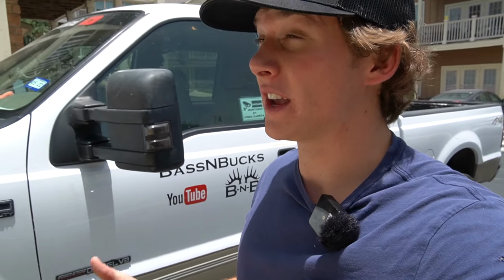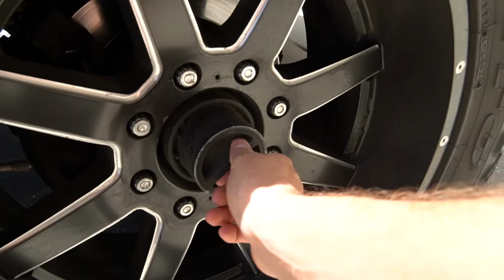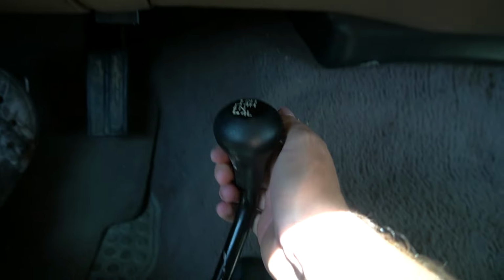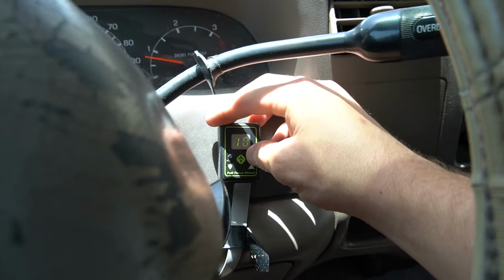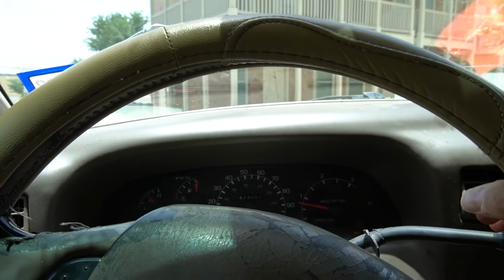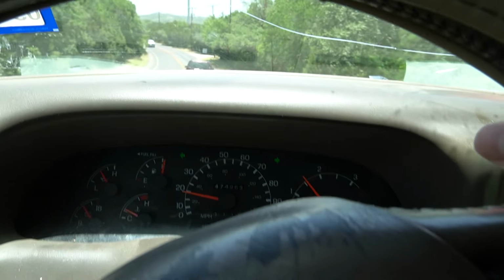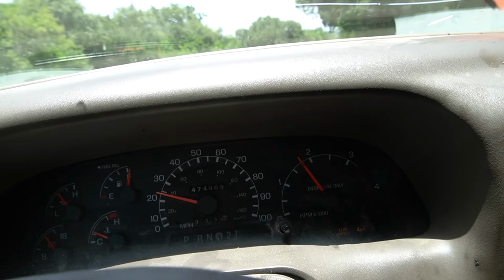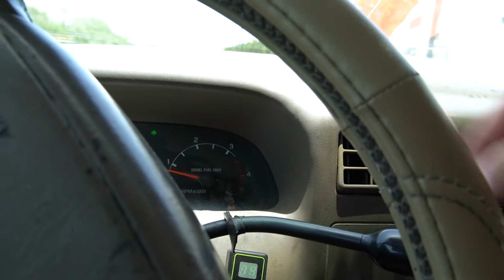How To Engage 4 Wheel Drive On A 7.3 L Powerstroke Diesel With Locking Hubs!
I just opened my own automotive shop in Bryan, Texas if you would like to bring your truck by for work! The details are below
Address: 9307 North State Highway 6 Bryan Texas 77807

. Today in this Powerstroke Central video I showed you guys how to engage the 4 wheel drive on a 7.3 L powerstroke!

7.3 L powerstroke badge
Hydra chip tuner
Bullet Antenna
Truck Mirrors
Cold Air Intake